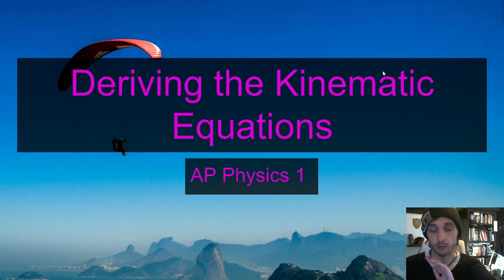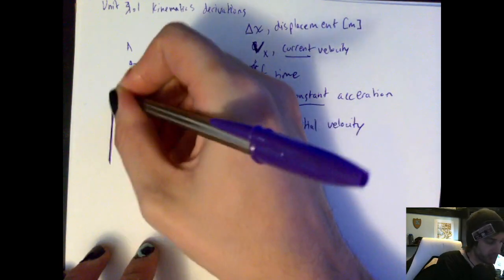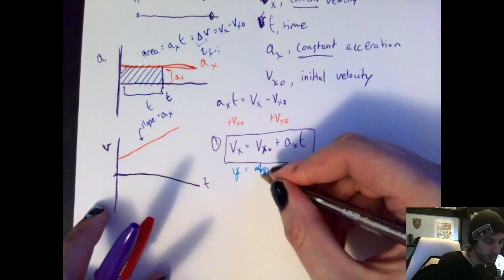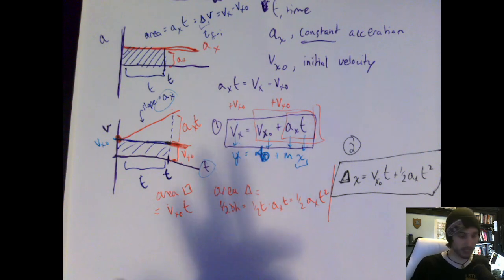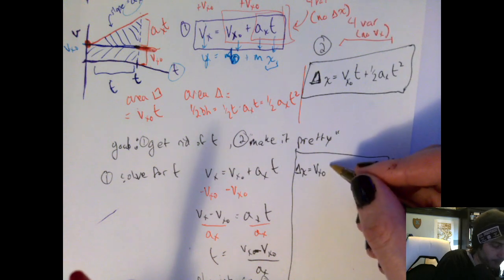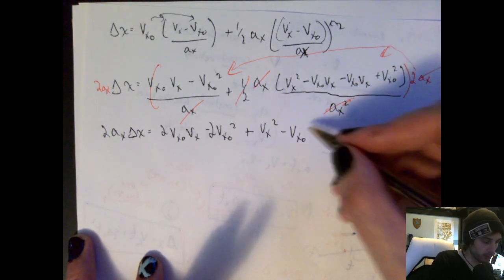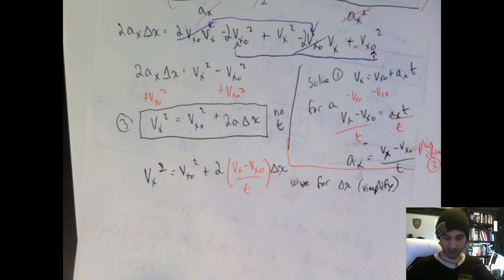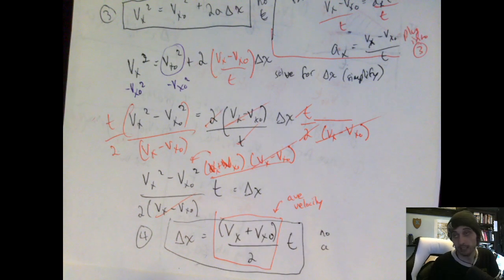Unit 3.0: Kinematic Equation Derivations (AP 1)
We derive the basic four kinematic equations that are used to predict the motion of objects with constant acceleration.